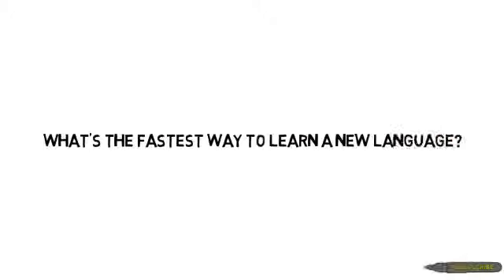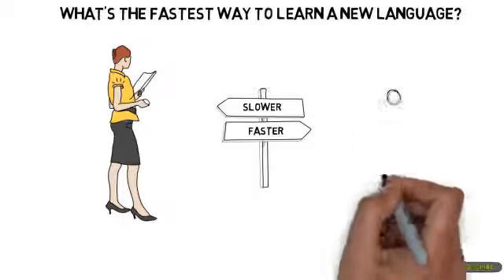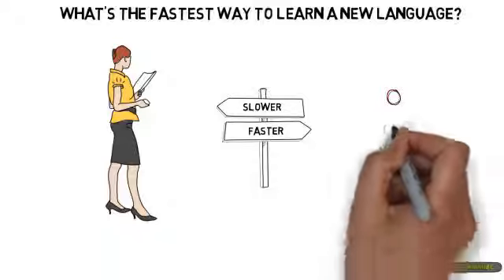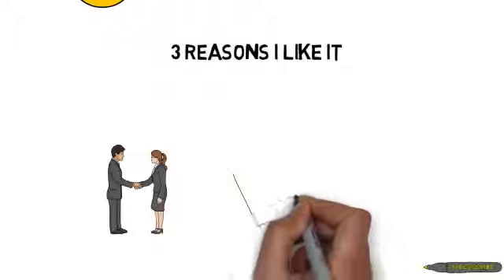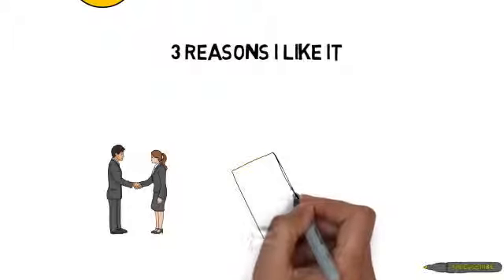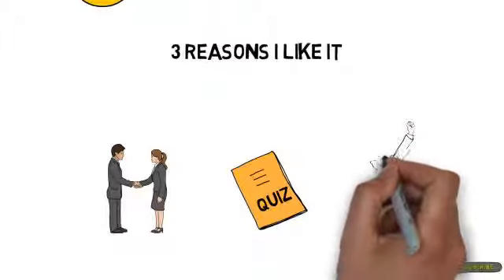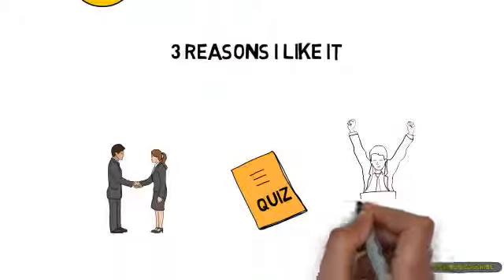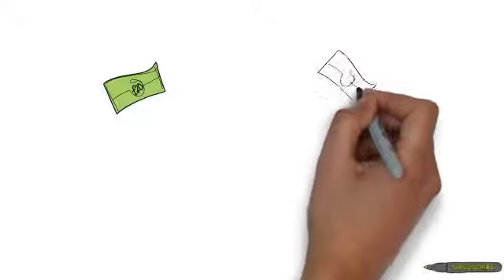Spanish Language Learning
Are you looking for Spanish language learning tools so you can help yourself to learn the vibrant and exciting language that is quickly spreading its influence into the U.S.? A lot of people are looking to become bilingual for a large variety of reasons. If you want to learn the Spanish language, then checking out some Spanish language learning tools is the best way to go, here's how to get started.

Spanish language learning tools can be found virtually all over the internet and even offline. Tools for learning the language can help with learning new words, terms, vocabulary and how to conjugate verbs and speak fluently. There are videos, audio lessons, MP3 files and eBooks available for download online that will help you to learn the language and understand it better. Working with the tools like software programs or videos will also help to learn the language.

Spanish language learning tools can be found either online via a search engine like Google or through online Spanish courses that can be purchased and downloaded to your computer. These courses are great for learning the language and serve as an amazingly helpful tool in your learning process. These are an increasingly popular option for people who are seriously interested in learning the language.

Alternatively, if you want to check out some tools online and don't want very basic Spanish lessons don't be afraid to check out sites like YouTube or Spanish dictionaries to learn a few words. The resources won't be very advanced or of high quality but they will help the very basic beginner.